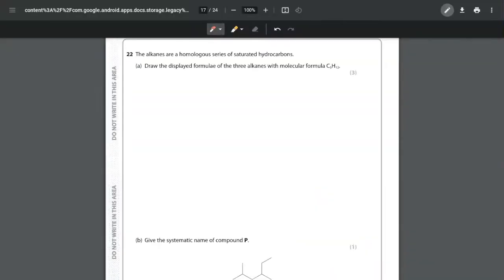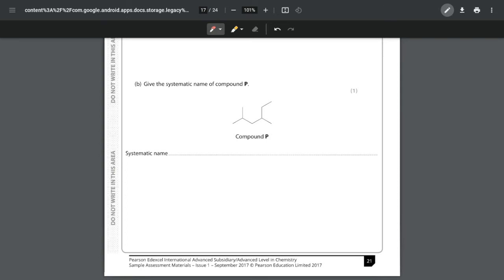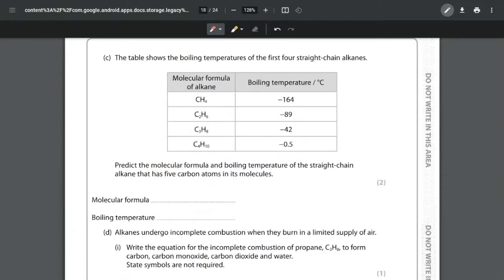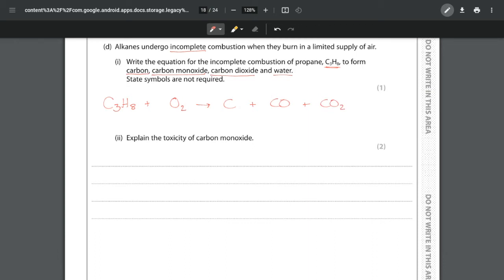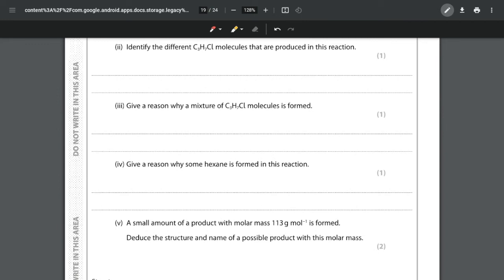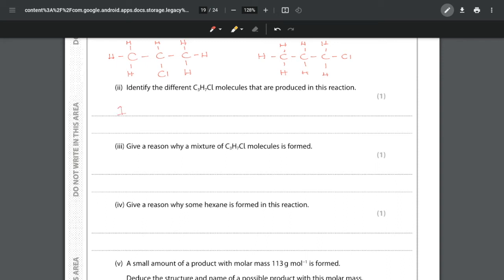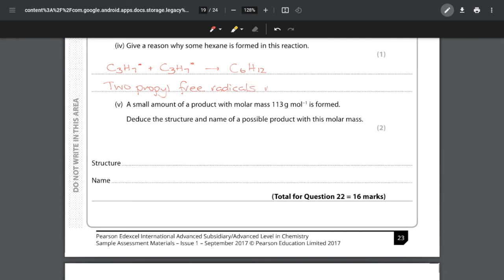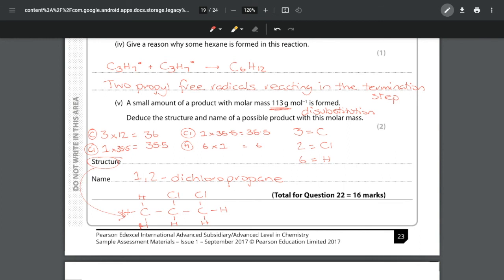Unit 1 Sample - Question 22 (Edexcel IAS Chemistry)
This video is a walkthrough of Question 22 of the Unit 1 Sample Assessment for the Edexcel IAS Chemistry course.

This question is about alkanes and their reactions (Topic 5) and is worth 16 marks out of a total of 80.